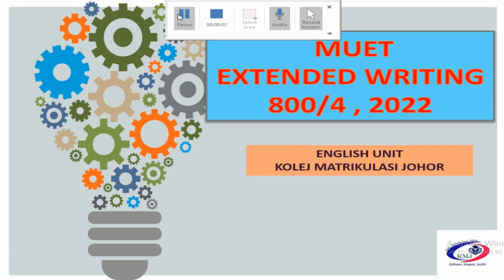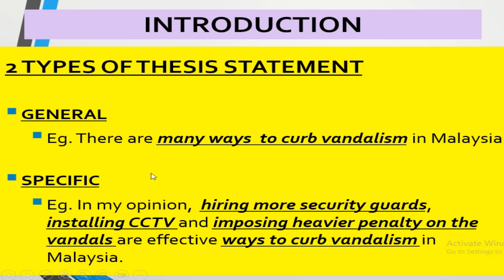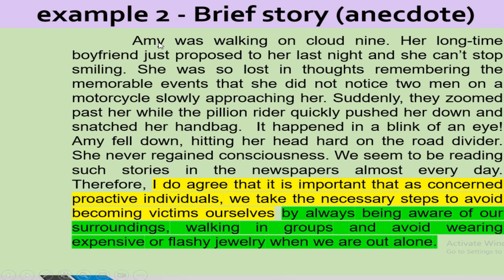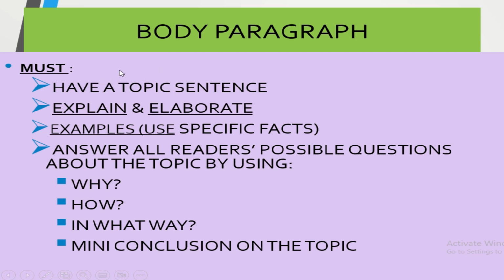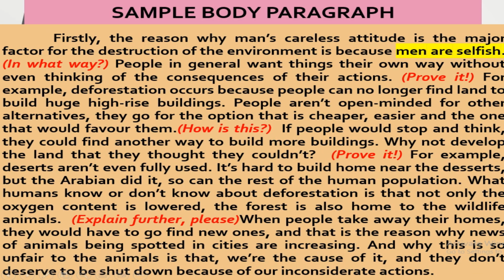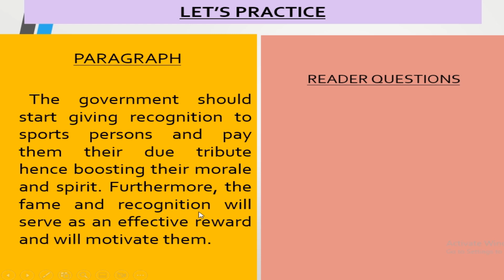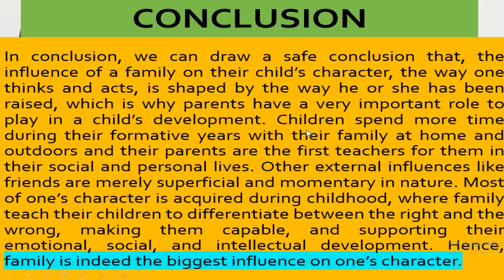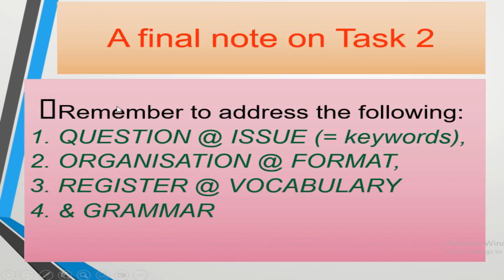ACADEMIC TALK - MUET EXTENDED WRITING 2022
JSI FUN LEARNING CARNIVAL  2022 - ACTIVITY FROM ENGLISH UNIT , KOLEJ MATRIKULASI JOHOR